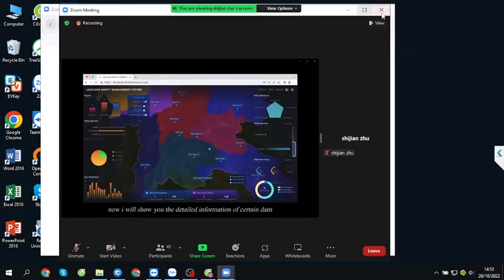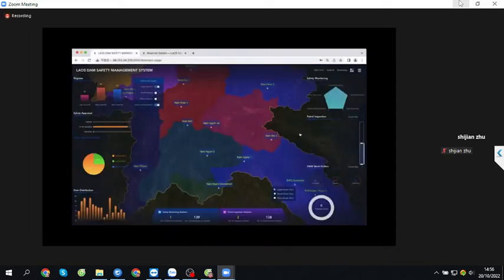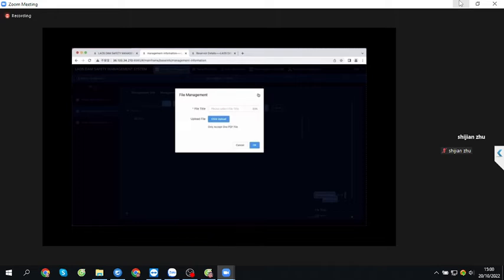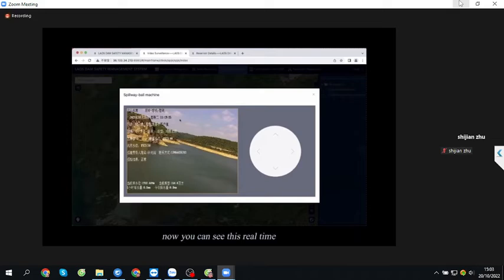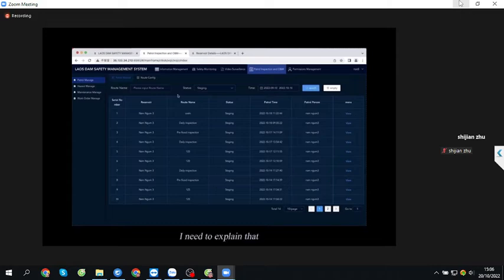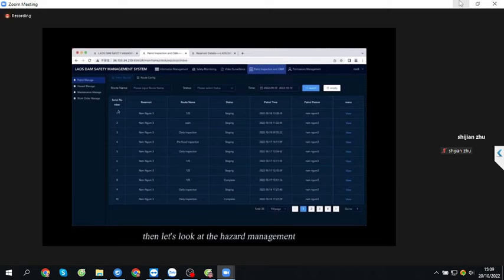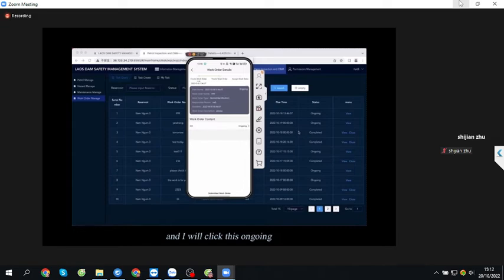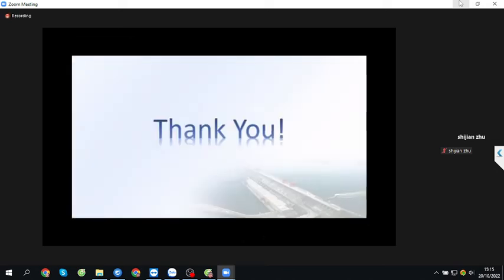Presentation 8 Dam Information System Building lost 50 minute first